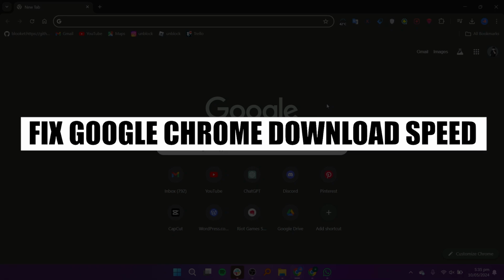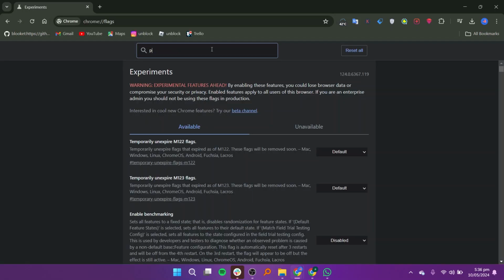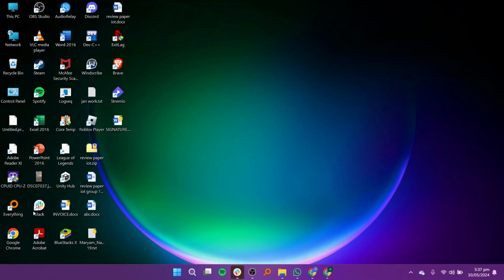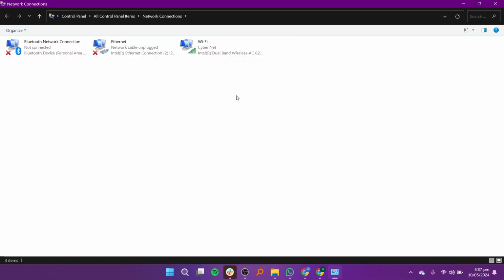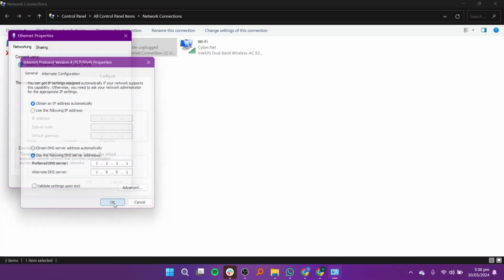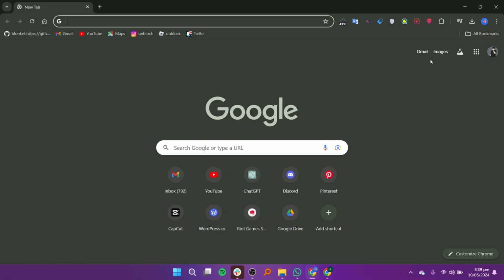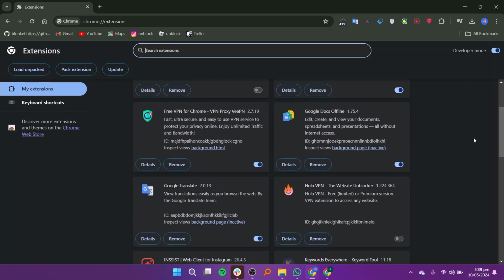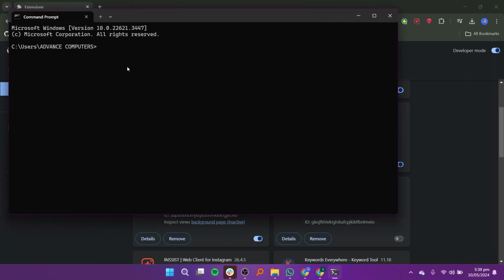How To Fix Google Chrome Download Speed 2024